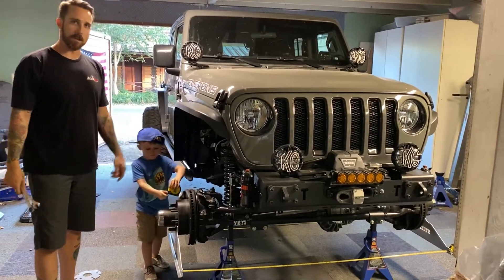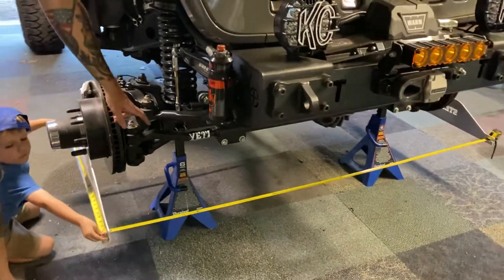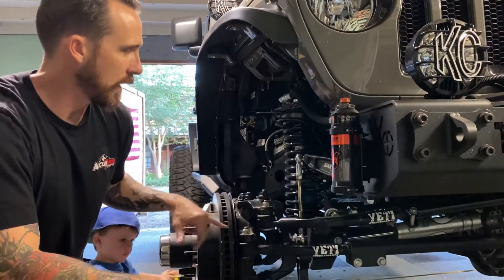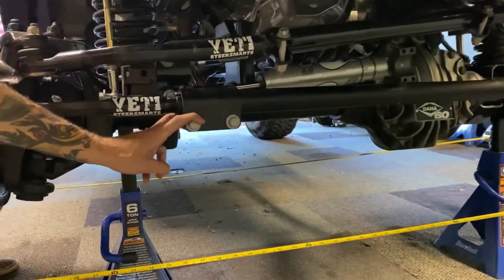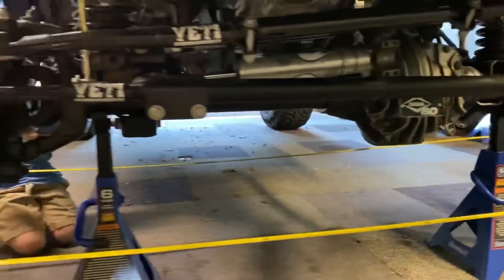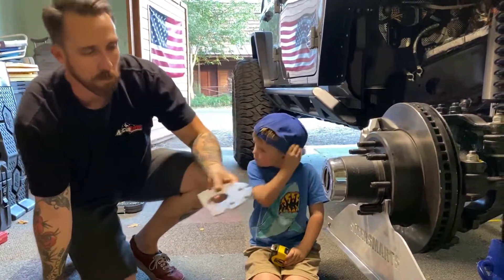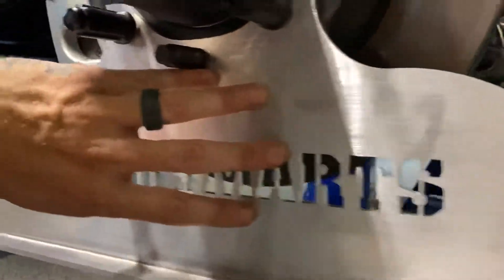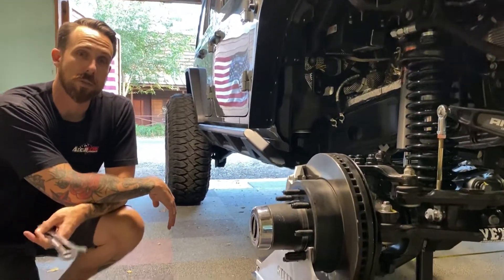Garage Alignment JEEP JL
One of the great things about JEEP Wranglers especially JL, JK and JT’s is that you can do your own alignment in your garage with a few hand tools.
This video gives you a rundown of the Steersmarts Toe Plate Alignment Kit and how I used it to get an accurate measurement for setting my Toe. You can also take the measurements off your tires, which I’ve done in the past but was nice to feel confident that the numbers I was getting we’re pretty accurate using the alignment plates.
I modified these plates to work with my UD60 axles but trimming the top section off. Took less than 5 minutes to cut it off and worked great. The uncut/modified plates will work with all the stock axles you’d find on a JK, JL or JT.

Josh